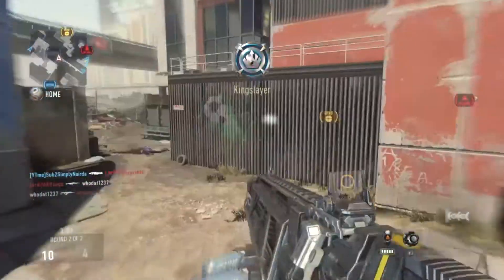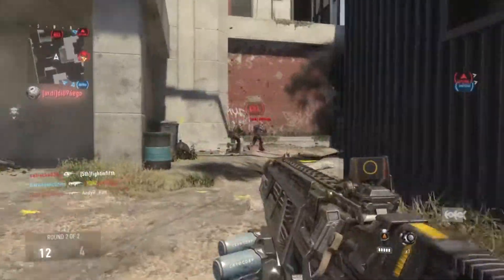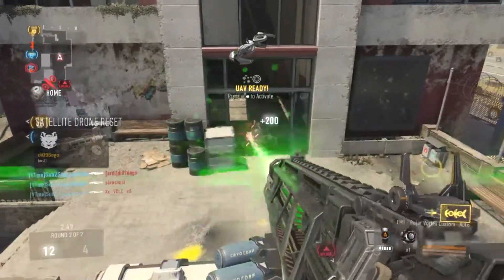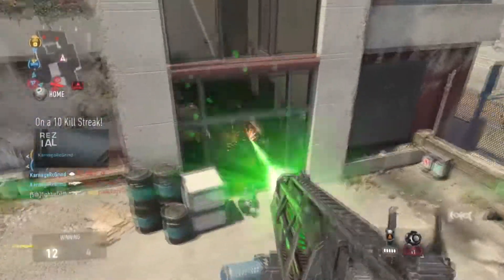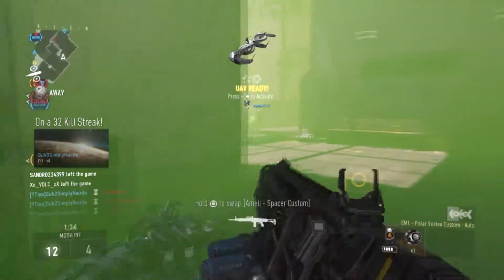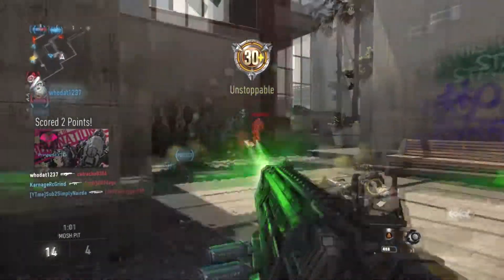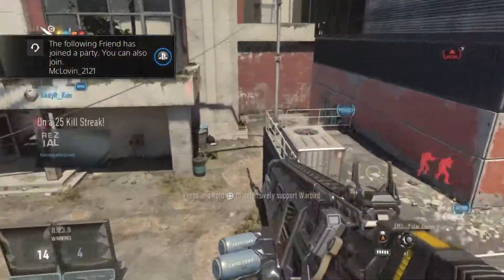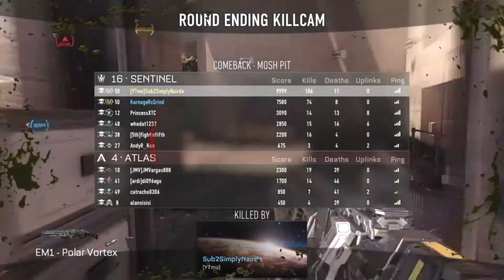EM1 Best Class Set up (50 Gunstreak)